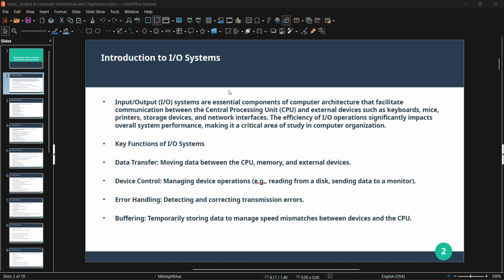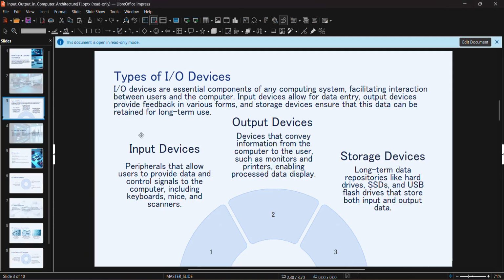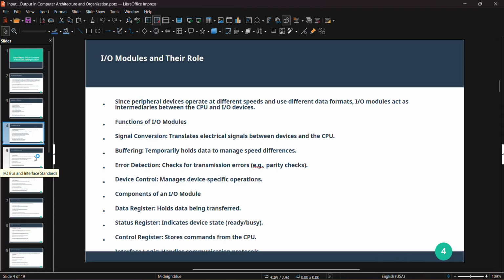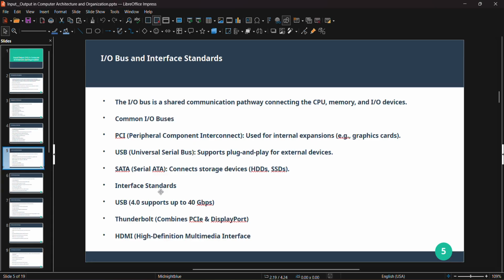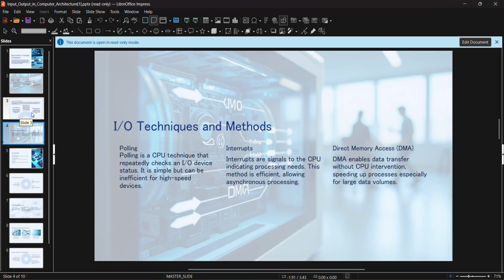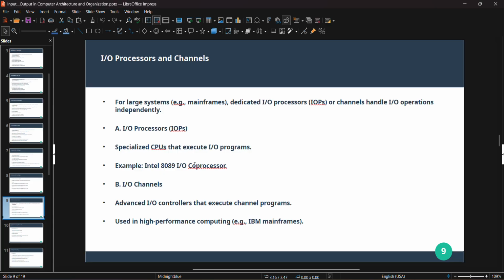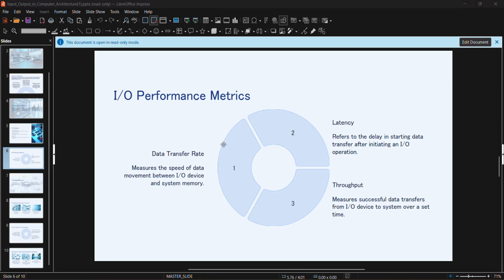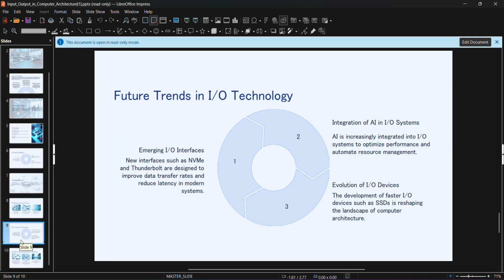Input/Output in Computer Architecture and Organization(Presentation by Group 6)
A presentation on Input/Output in Computer Architecture and Organization by Group 6